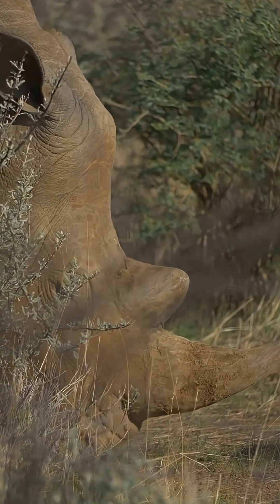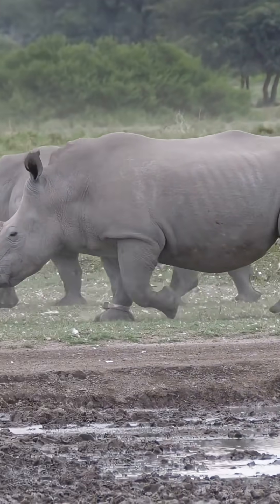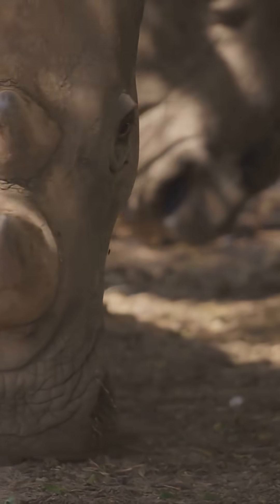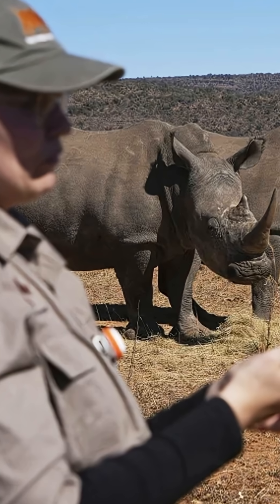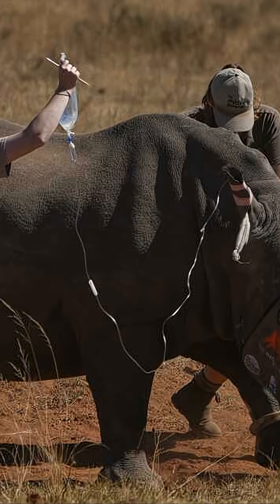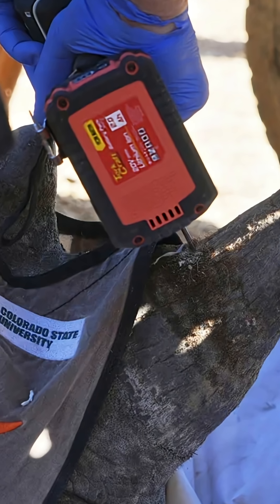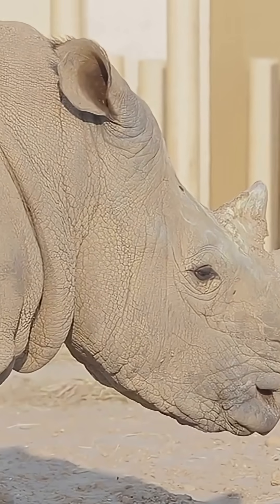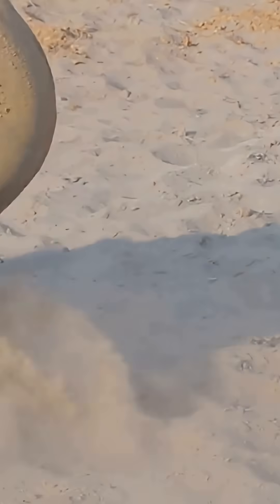Can Making Rhino Horns Radioactive Stop Poaching?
Scientists in South Africa are using a groundbreaking and controversial new method to fight rhino poaching: injecting the animals' horns with a harmless radioactive substance.

The "Rhisotope Project" aims to deter poachers by making the horns easily detectable by airport and border security. This video explains the science behind the project, its potential to save the endangered rhino population, and the ethical questions it raises.

What do you think? Is this a brilliant solution or a dangerous experiment?